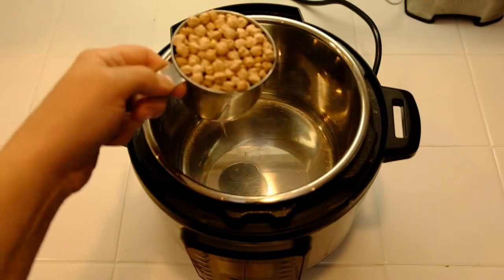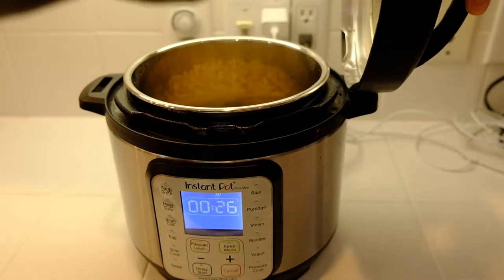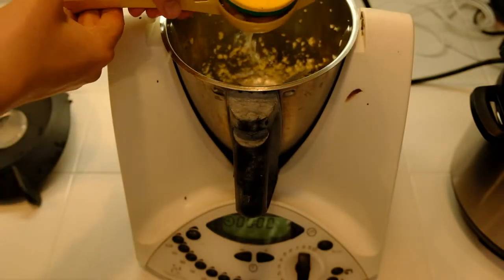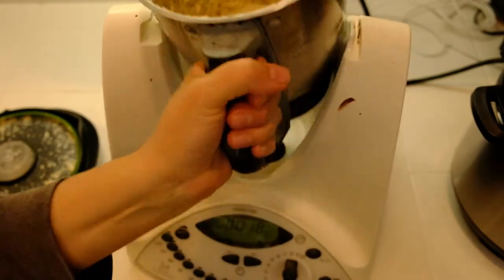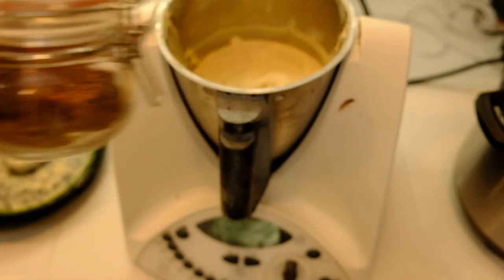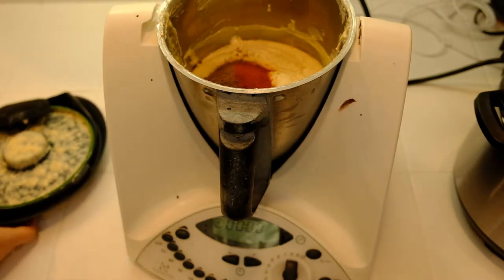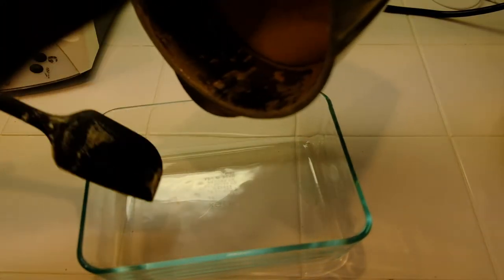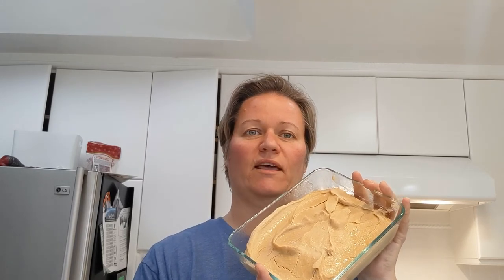Hummus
Quick and easy healthy oil and salt free hummus recipe made from scratch.

Great news!

My Thermomix TM31 seen in this video has been replaced by the new Thermomix TM6 and I have started a new business as a Thermomix Consultant.

I'm now taking appointments for Virtual Online Cooking Demos worldwide!